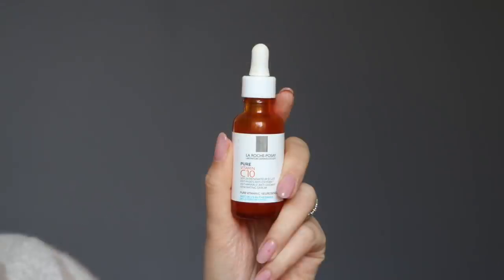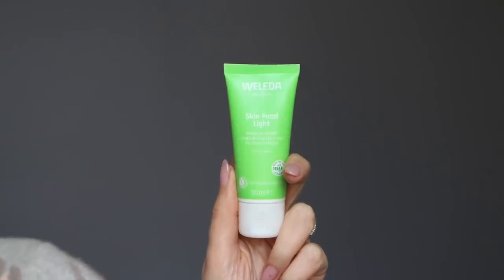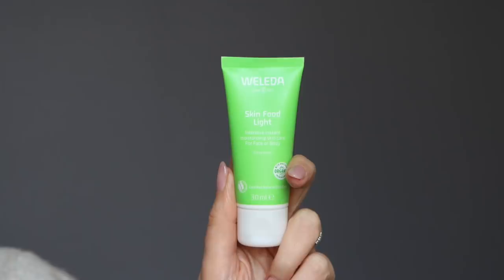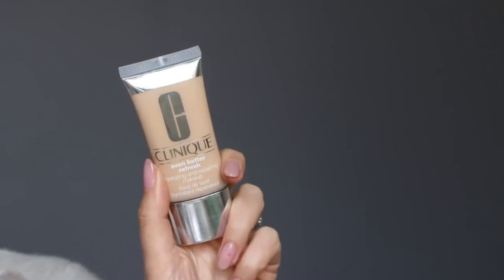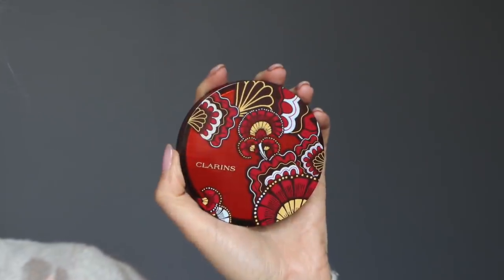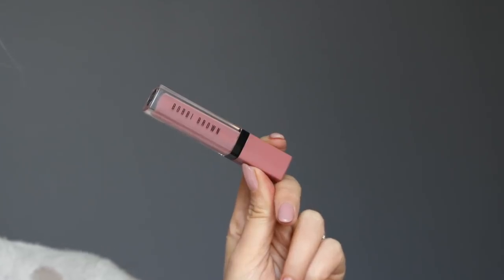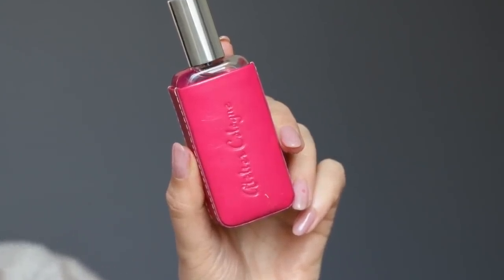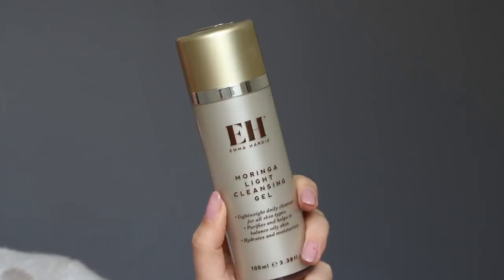Best New Beauty Launches: Spring 2019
There are loads of great beauty launches for spring, here are my favourites. If you are looking to change up your skincare or makeup routine then these are all solid investments and offer great quality and good value for money.
Ruth x

AD info: this is not a sponsored or paid-for post or advertorial.
This does not affect my content in any way and does not cost you anything, but you are most welcome to Google the products on a new page if you prefer. Products are press samples unless otherwise stated in video or description and are provided with no obligation to review.
If possible please test products for suitability before purchase and be aware that what suits my skin may not suit yours! I have worked with La Roche-Posay in the last twelve months but this product is purely an editorial inclusion.

Weleda Skin Food Light, £7.95 here*

Clarins Bronzer - launches soon